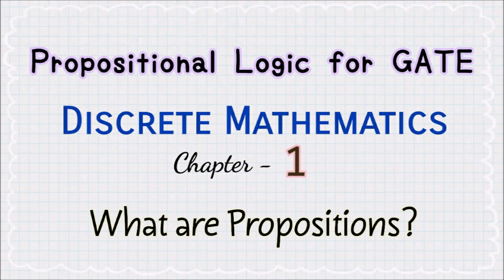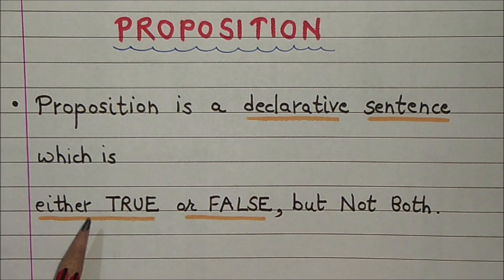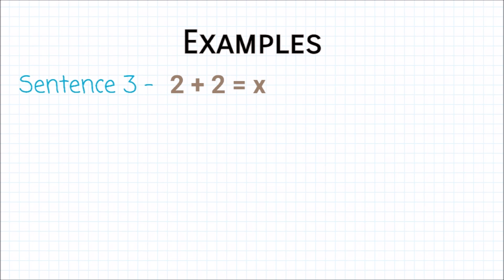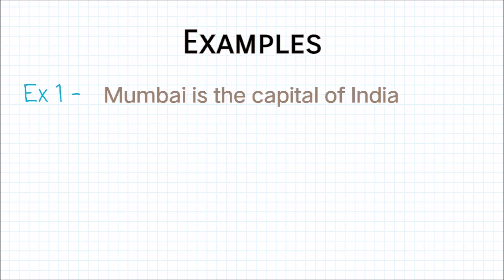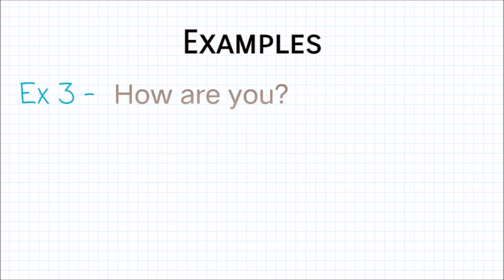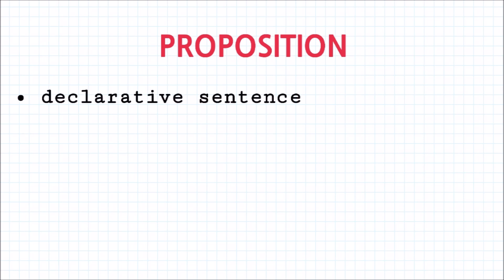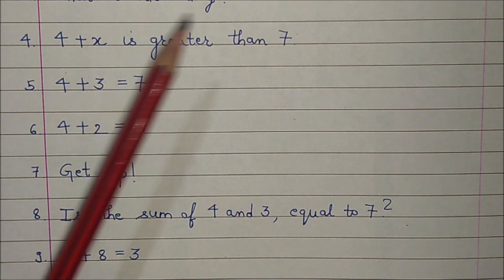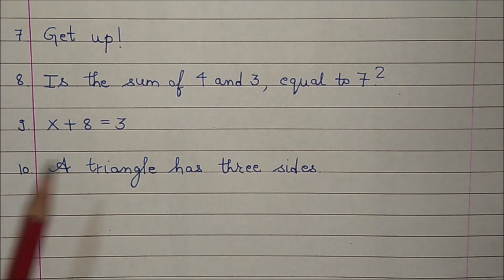What is Proposition in Logic? Examples - Propositional Logic GATE - Discrete Mathematics - Chapter 1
Hello Students! This video is the chapter 1 in the series of Propositional Logic for GATE [Discrete Mathematics]. In this video, we have discussed 'What is Proposition in Logic, with examples'

Timestamps
0:00 - What is Proposition?
0:17 - Proposition definition in logic
1:14 - Examples of propositions in logic
1:42 - Example of NOT proposition in logic
2:05 - Practice Question on Proposition